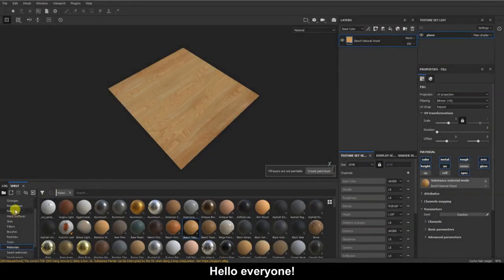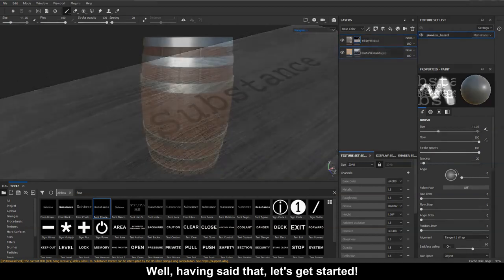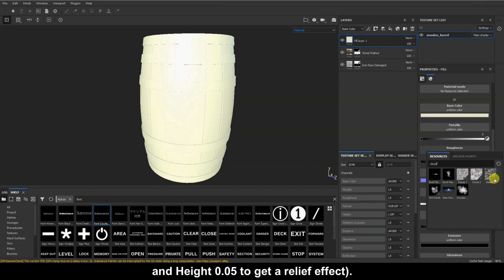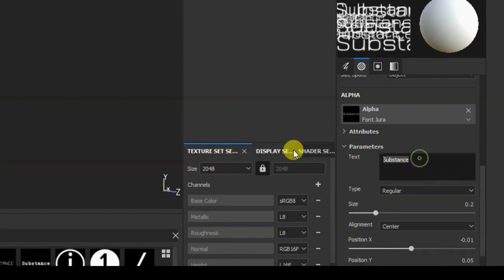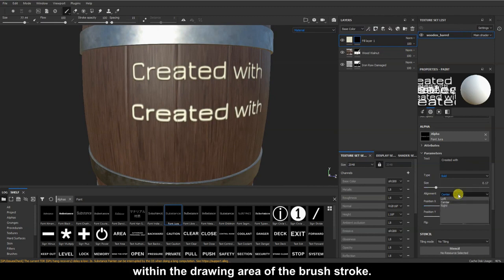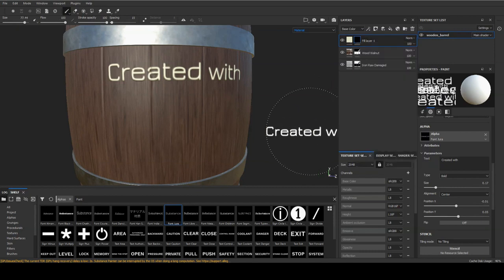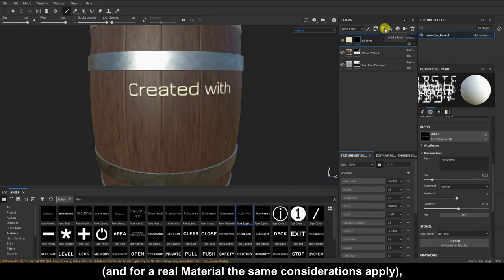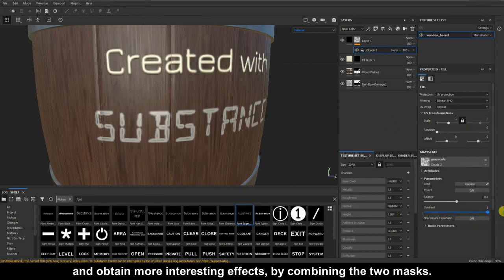Substance Painter fundamentals - 19 - How to write text with Alpha Fonts